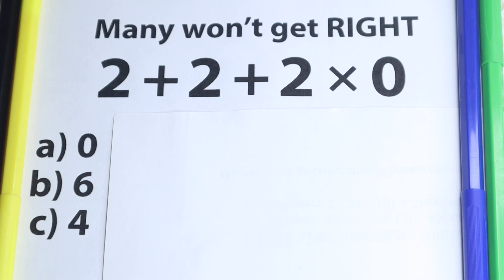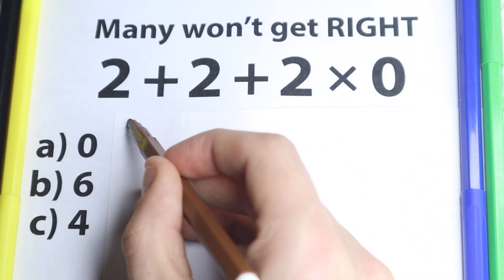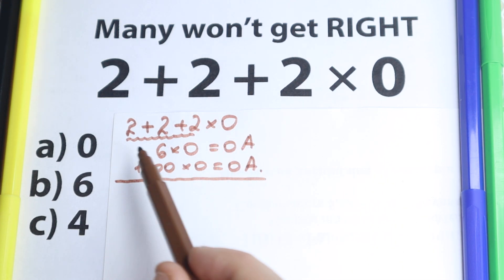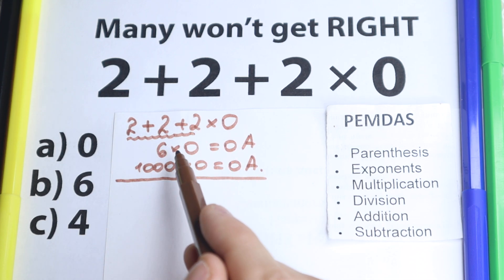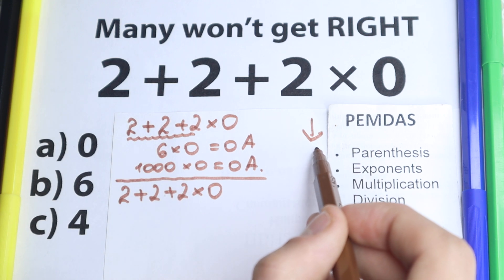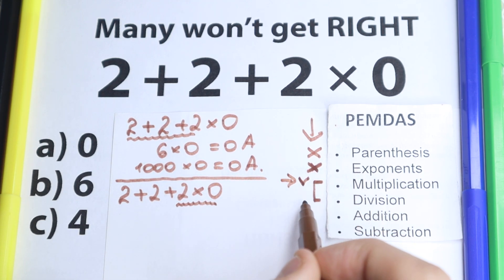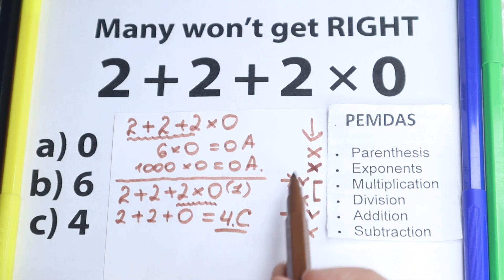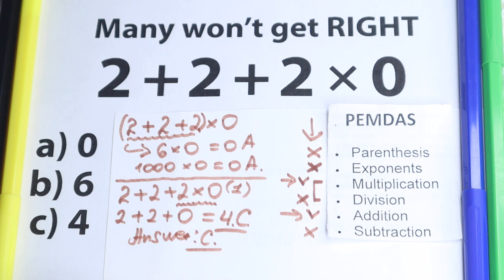2 + 2 + 2 × 0 = ❓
99% FAILED😱. Everyone makes this mistake. Be Careful!